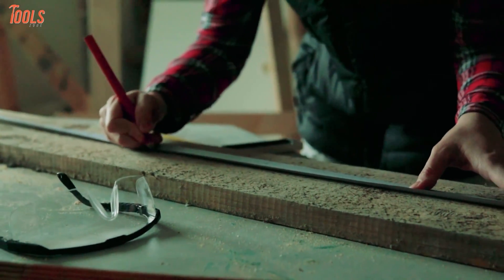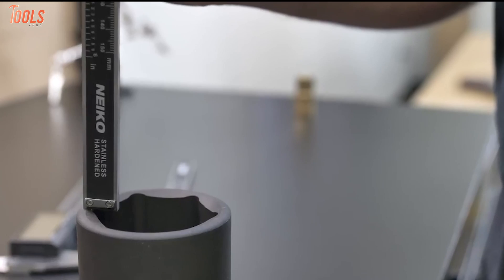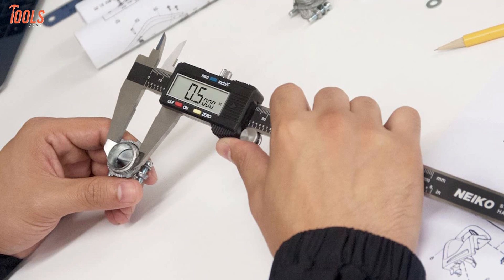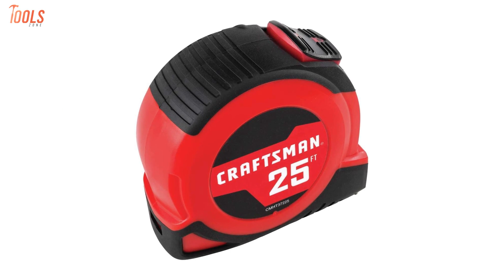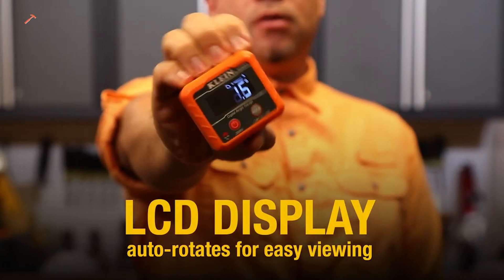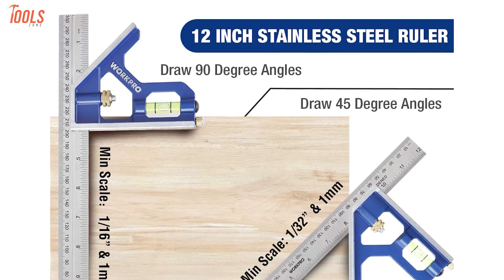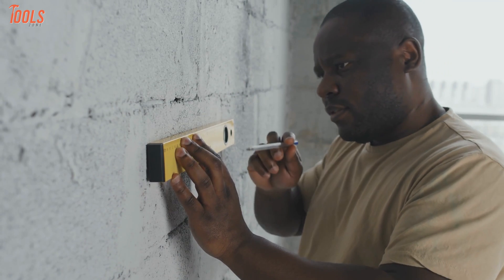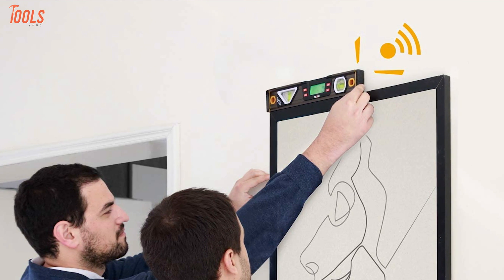5 Essential Measuring Tools | Tape Measure vs Laser Measure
Essential Measuring Tools that determine the physical quantities of various objects. Measuring tools can provide accurate measurements for various important projects that need high accuracy. From any trade profession to plumbing and carpentry, the best measuring tools help you get accurate measurements. The essential measuring tools have numerous benefits that every professional needs to get their job precisely done. Tasks can become messy or inaccurate if you don't use the right measuring tools. So here is the video on the 5 essential measuring tools just for you.